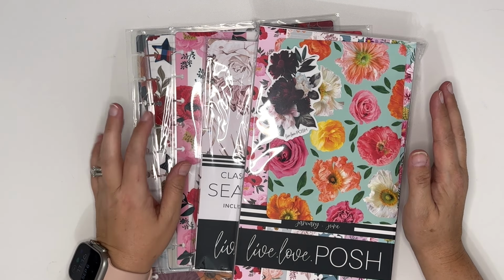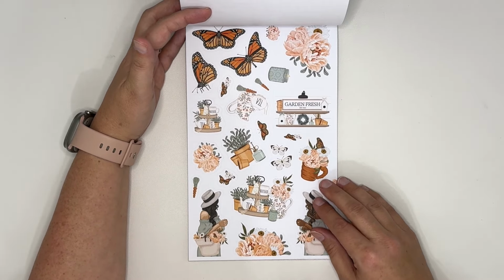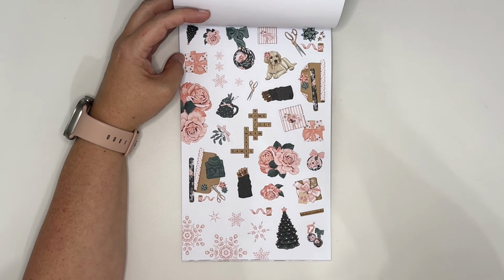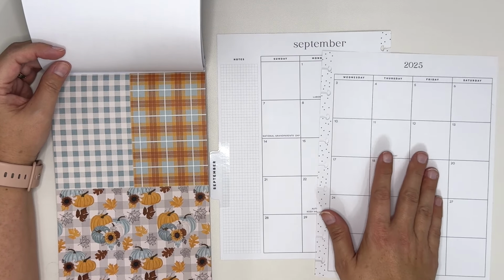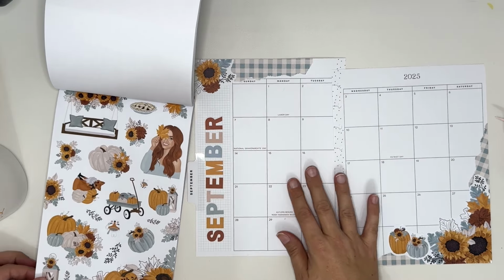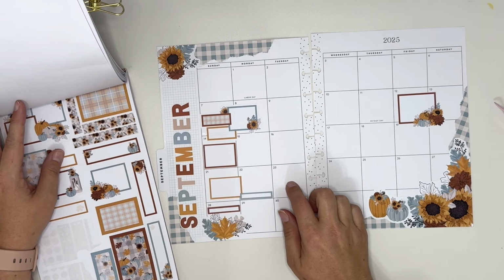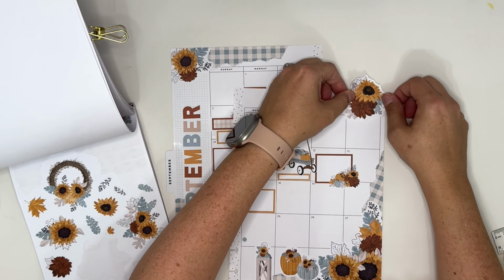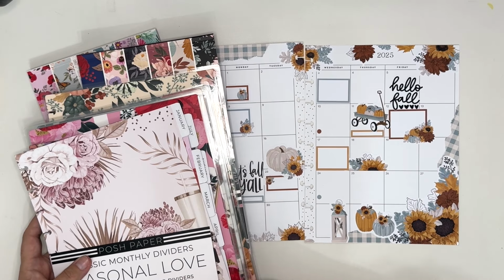HUGE LIVE LOVE POSH RELEASE | SEASONAL LOVE | JUNE MONTHLY SPREAD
Flip through the new Seasonal Love sticker books with me & see the new planner covers and dividers coming to @liveloveposh!!!

The Seasonal Love collection releases TODAY 9/7 at 1pm CST! Plus I'm decorating my monthly spread for September in my catchall planner.

▪️Seasonal Love Release Details:
Sunday, September 7th, 1pm CT

Seasonal Love January to June Deluxe Sticker Book
Seasonal Love July to December Deluxe Sticker Book
$40 each + shipping
61 pages
Matte white paper stickers
Each month theme includes:
3 pages Floral and Deco stickers
1 page Functional Clusters
1 page Functional Boxes
2 pages of Alphabet Letters
1 page of washi stickers
2 pages of sticker sheets

Seasonal Love Classic Planner Covers - Seasons (set of 4)
Seasonal Love Classic Planner Covers - Holidays (set of 4)
$40 each + shipping
Classic Planner size
Pre-punched disc bound, Laminated
Front, back and inside design

Seasonal Love 12-Month Divider Set
$15 + shipping
Classic planner size
Pre-punched disc bound
Printed on 300g offset paper, with laminated monthly round tab labels
Front and back design

TWO BUNDLE OPTIONS:
$115 each ($135 retail value)

Seasonal Love Bundle - Seasons
Includes:

Seasonal Love Bundle - Holidays
Includes:

Amazon Storefront